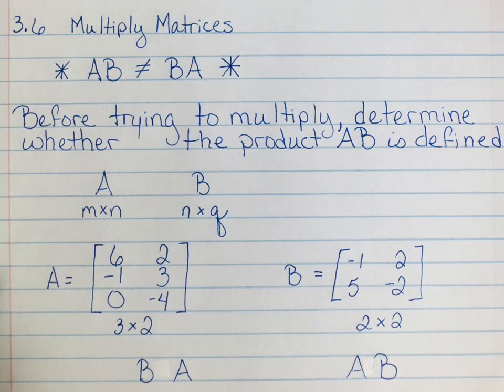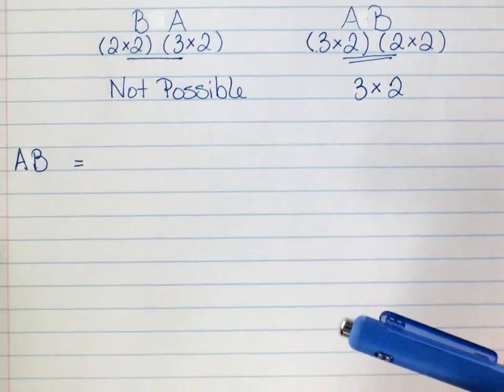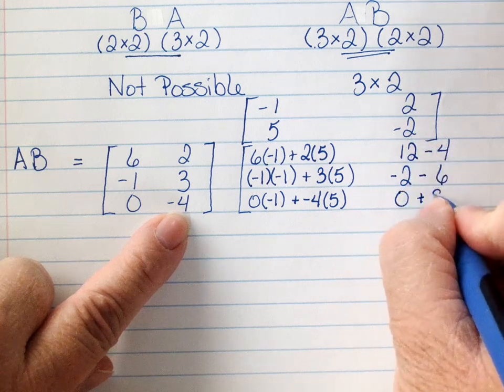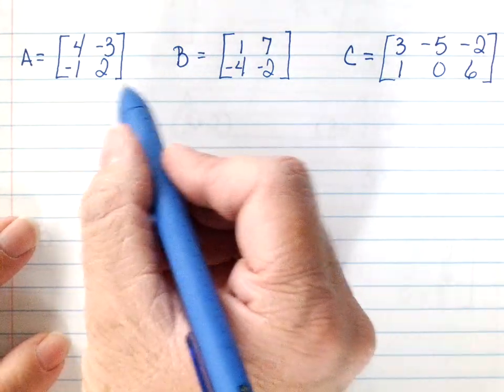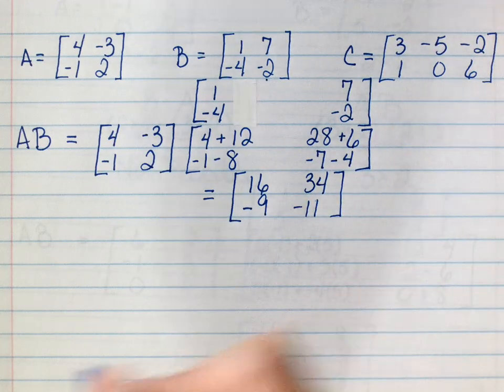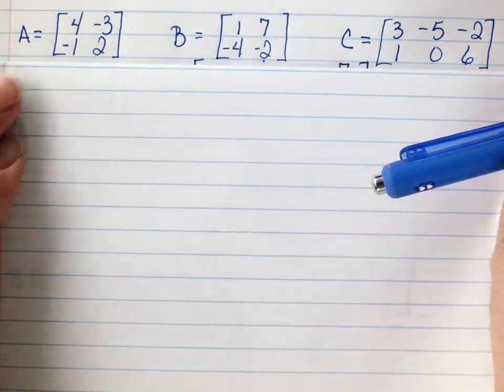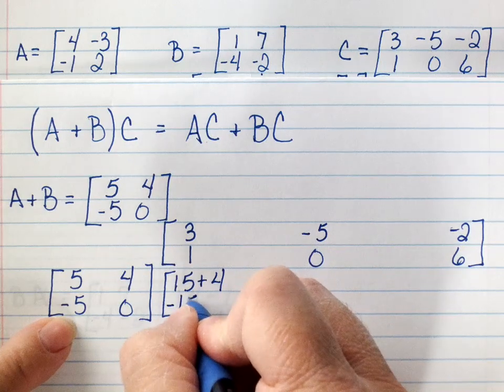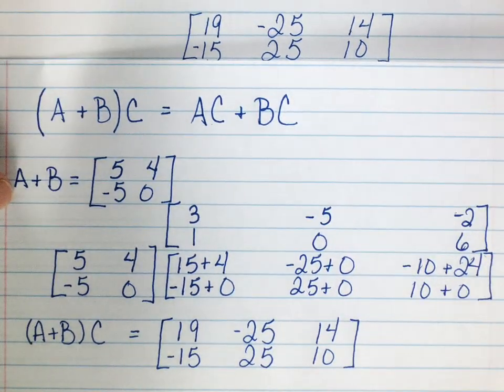Algebra 2 3.6